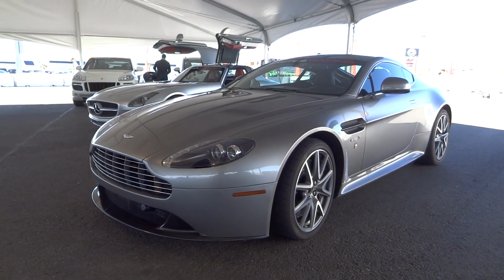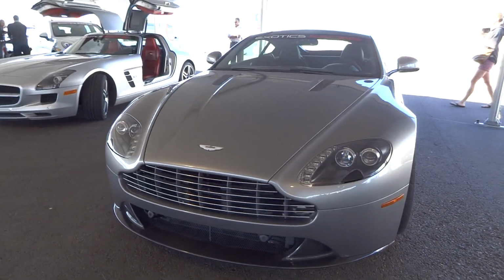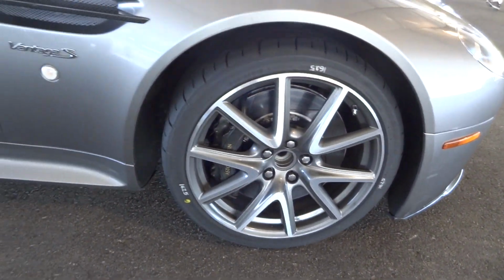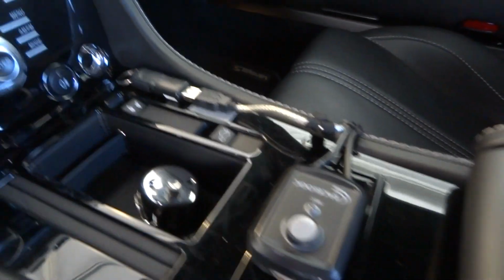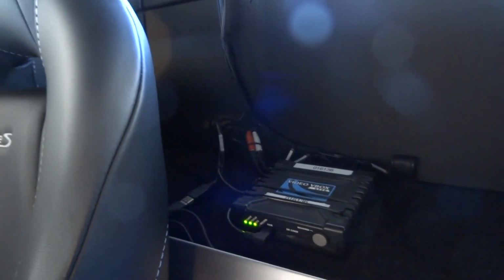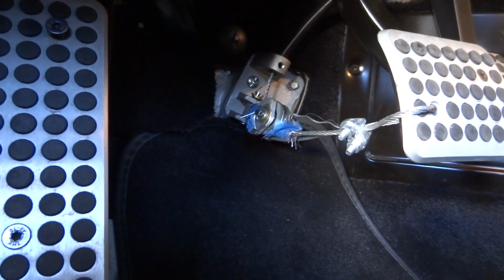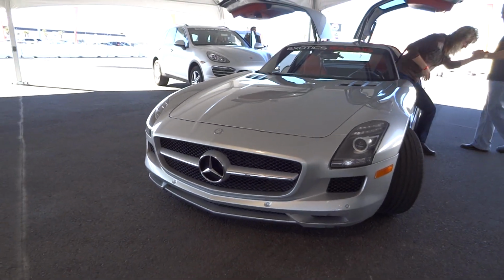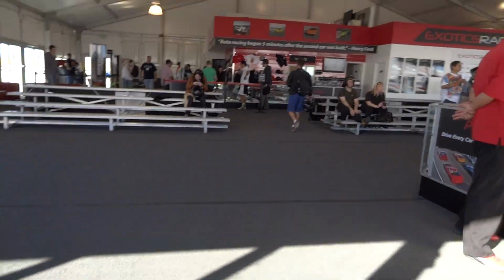Exotic Driving Racing Experience Las Vegas Motor Speedway Test Drive Lamborghini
Exotic Driving Experience in Las Vegas Nevada next door to the Nascar Las Vegas Motor Speedway. You can actually pay around $100 a lap to take a 2 hour driving course then they let you drive a car of you choice around the track for 5 laps. I really recommend this if you are into adrenaline and fast cars. You can drive a number of different cars from Lamborghini, Ferrari, McLaren, Porsche, Mercedes Benz, Aston Martin Skyline GTR, Audi, you name it. I didn't have time to go through the class and actually drive but I plan to in the near future. Just thought you would enjoy watching some of these cars up close race around the track.

Make sure and check Out My channel I have Lots of 1 & 2 Owner Cars Trucks and SUV's on there and i sell them Cheap Also If You Subscribe You wont Miss out..;-) I Have a few Channels You can Access them Via My Main Channel page or also you can See the Links I post Below I will Also Post links to My websites and Facebook so you don't Miss any of the action Sign Up Everywhere!!..;-)

Cheers

1 Owner Car Guy   (Nathan Wratislaw)

"Exotics Racing" ExoticsRacing "Test Drive" Race Drive Lamborghini Ferrari Porsche "Mercedes Benz" McLaren Audi Aston Martin Skyline GTR "Oval Track" "Nathan Wratislaw" "1 Owner Car Guy" Spyder Cayman Cayenne R8 SLS "Las Vegas" LVMS "Las Vegas Motor Speedway" Nevada Nascar See Find Review Class Course Track